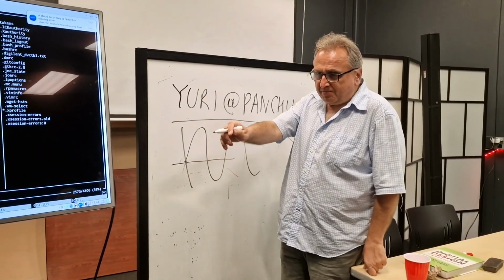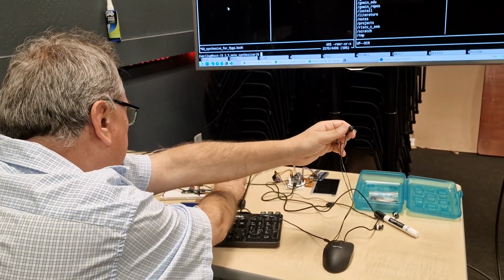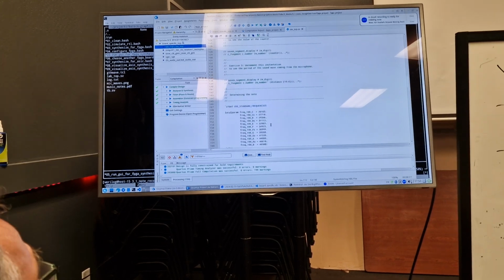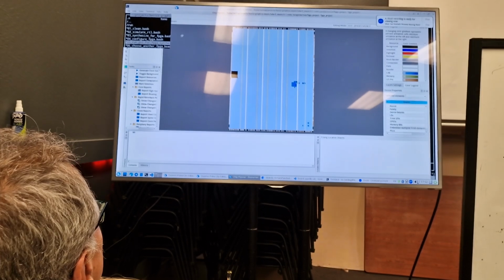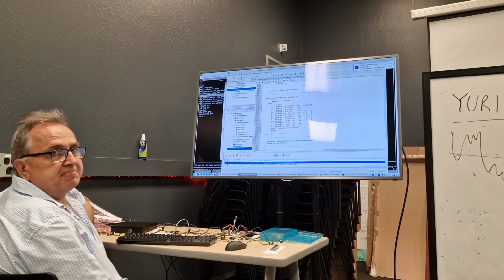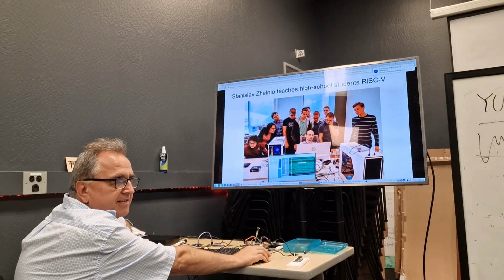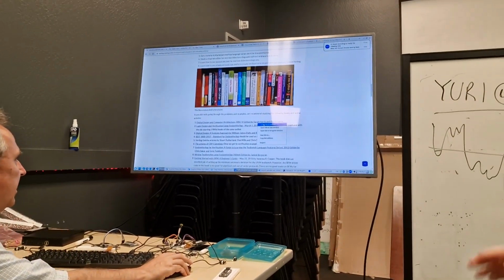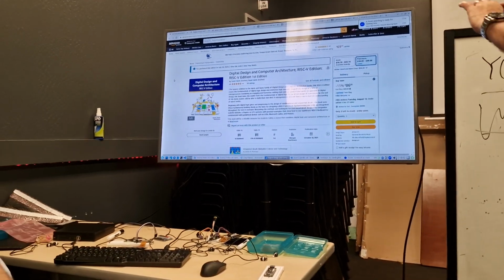Часть вторая: переходим к верилогу 2024.08.11